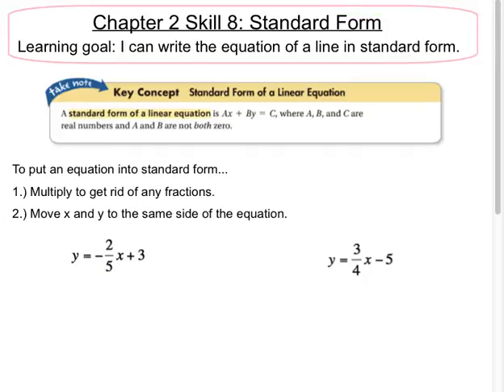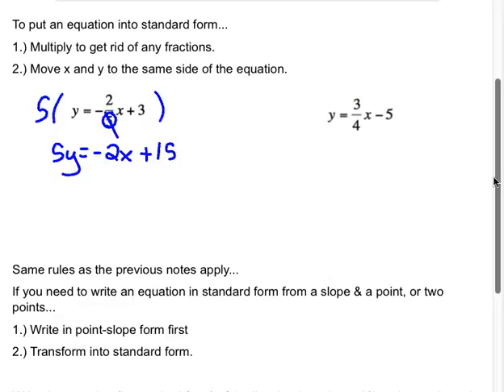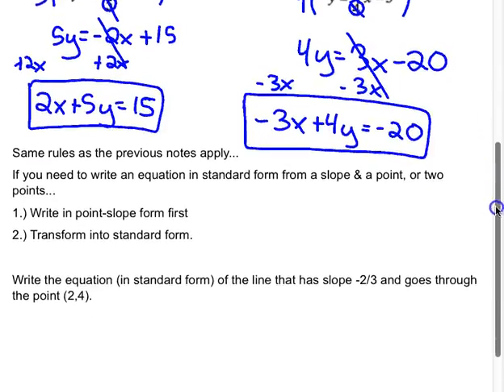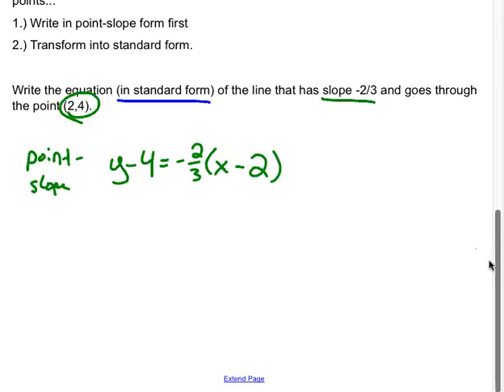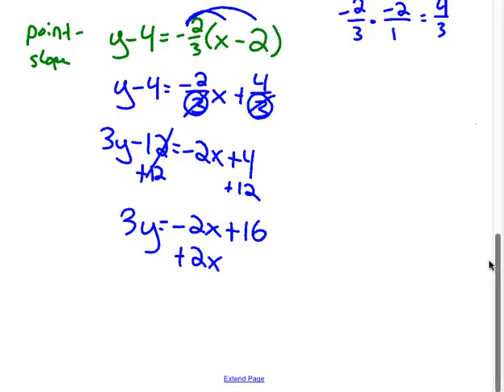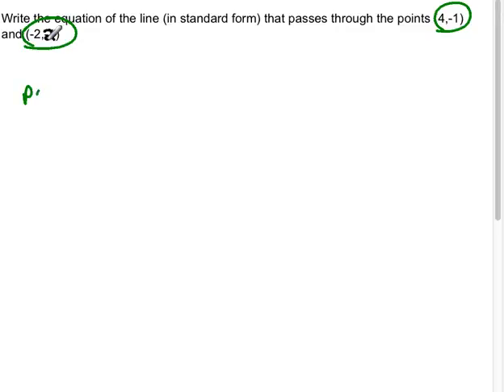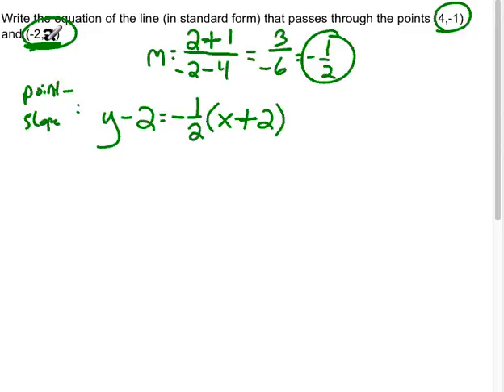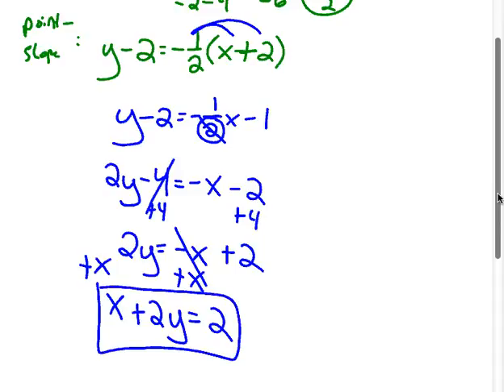Alg II SS 2.8 Notes